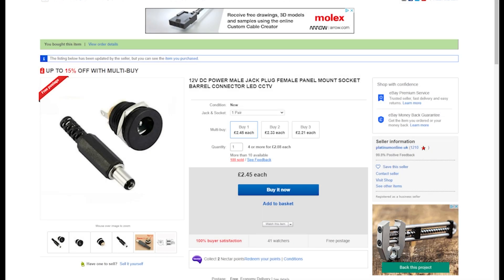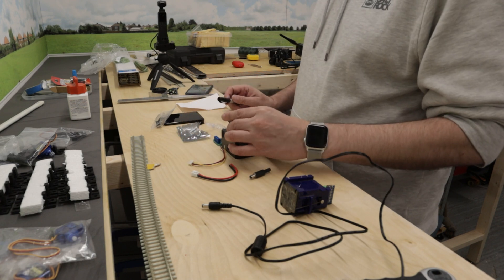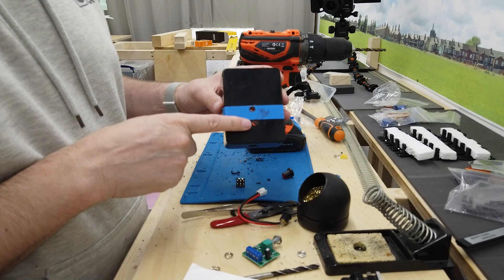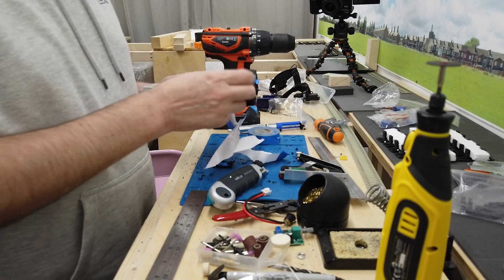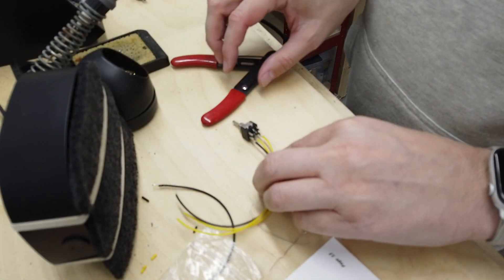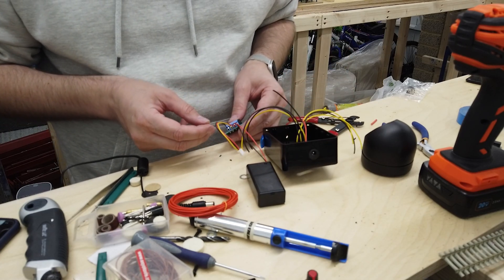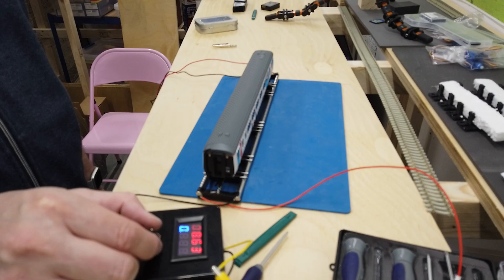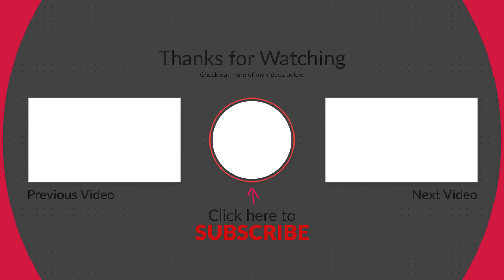Building a Model Layout in the Garage - Part 10 - Built my own analogue (PWM) Controller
So this is a carry over from the previous video, where I discuss the parts to build a PWM based analogue controller from parts sourced from eBay./

Components used

DC Power Socket =

Motor Controller =

Plastic Box =

Votatge and Amp Meter =

Watch as I fumble my way through building it.

0:00 Intro
0:23 The Parts
1:40 Starting with the DC Socket
1:53 Testing the DC Socket
2:10 Making holes in the case
3:47 Start of the front face holes and cutting
5:30 Cutting the aperture for the Amp and Voltage Meter
6:!5 Bad job at cutting out the aperature
8:02 Powering up the meter
9:00 SOldering the switch
11:16 Combining the components
13:44 First test althougher
14:34 First test with a train and no Amps showing
16:00 Corrected wiring for it to work correctly